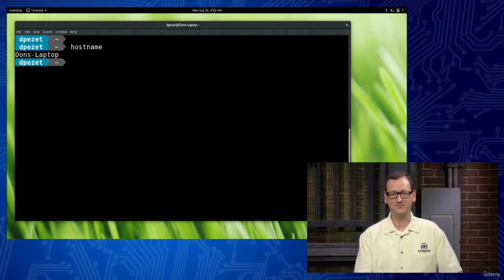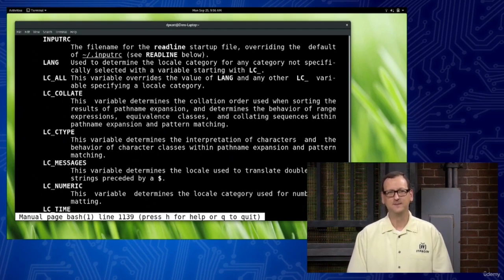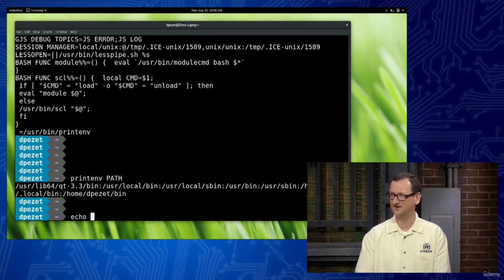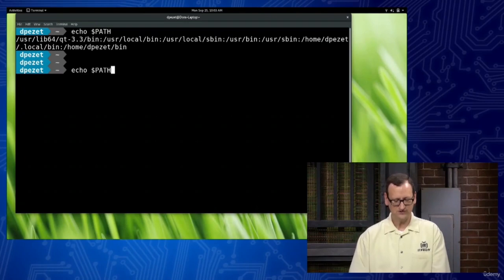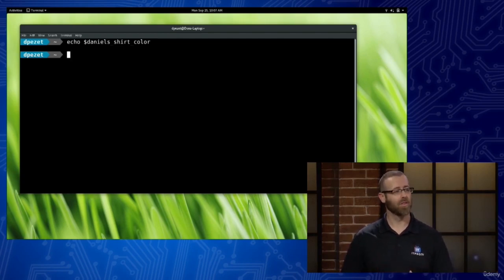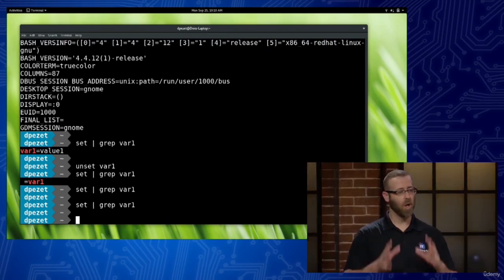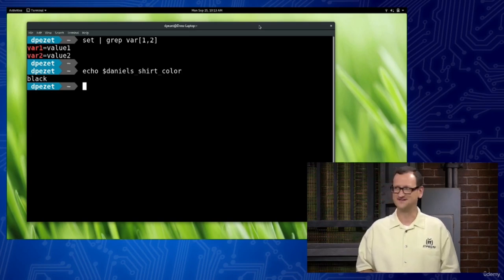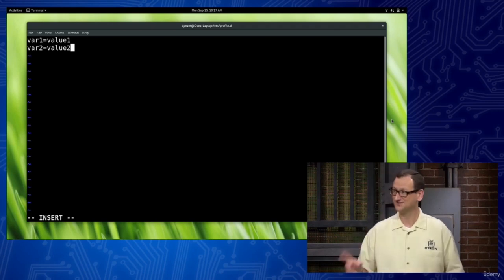Linux Command Line: The Essential Guide for Beginners and Experts (Part 2/2)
This Linux Command Line Essentials course provides a practical introduction to mastering the Linux command line interface (CLI). Whether you’re a beginner or looking to expand your skills, this course will equip you with the essential knowledge and hands-on experience needed to confidently navigate and utilize the command line in a Linux environment.
50 Essential Linux Commands for Everyday Use
Master the Linux Command Line in 3 Hours!

The Linux Command Line show is designed to introduce viewers to working on Linux based computers using only the command line interface. This is considered the first step in learning BASH scripting as most scripts are made up of a series of CLI commands.

This course is ideal for beginners, developers, system administrators, and anyone interested in gaining a solid foundation in Linux command line skills. Whether you’re pursuing a career in IT, software development, or simply looking to enhance your Linux proficiency, this course is designed to meet your needs.

No prior experience with Linux or the command line is required. Basic computer literacy and familiarity with a Linux distribution would be beneficial but are not mandatory.

· Navigate and utilize the Linux command line interface proficiently.

· Execute a wide range of basic and advanced shell commands with confidence.

· Customize their shell environment to suit their workflow and preferences.

· Manage software installations and package dependencies efficiently.

· Edit and manipulate text files using command-line text editors and filters.

· Develop and execute shell scripts for automation and task simplification.